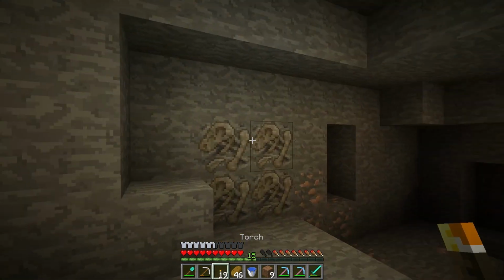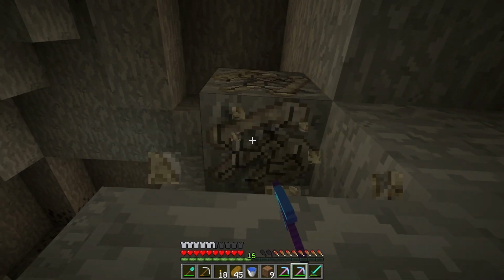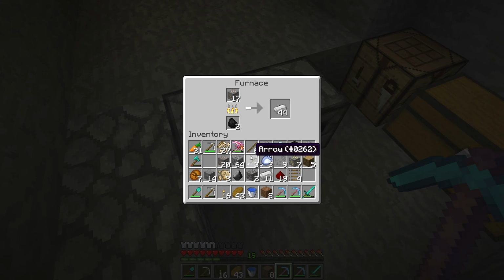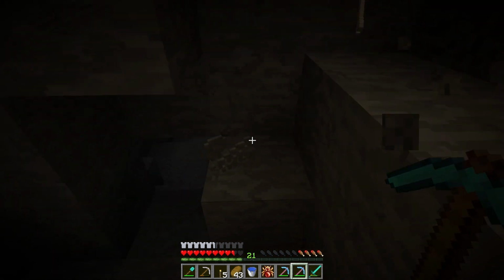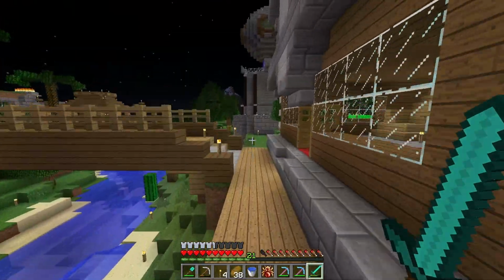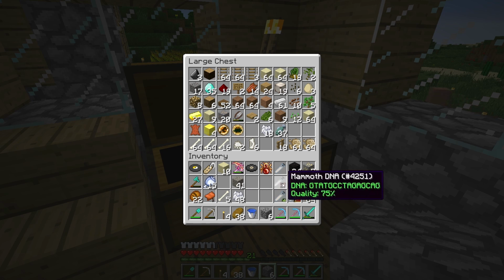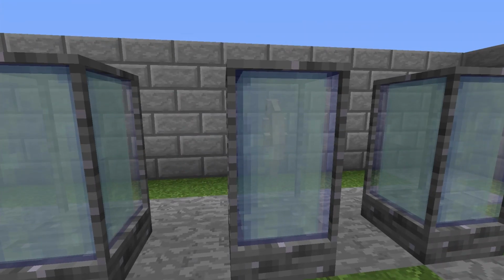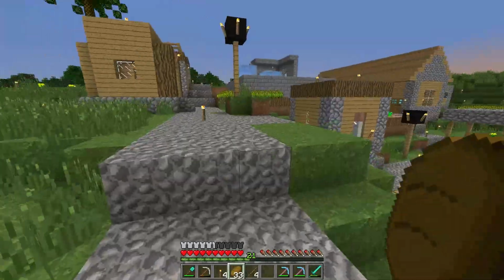Minecraft Dinosaurs! || 283 || New Creature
Minecraft Dinosaurs is a series exploring the Fossils and Archaeology mods different models, interactions, and love for dinosaurs in the blocky world of minecraft.

Once again exploring the caves, and then we head off to our lab to start researching a new kind of dinosaur!

Minecraft Dinosaurs! Jurassic Park in a blocky world.
JurassiCraft 1.3.3 (beta build)
Fossils and Archaeology Revival Mod. 1.7.10 build 7.0.1
Also using Atum 1.7.10 build 6.34 and Colorful Portals